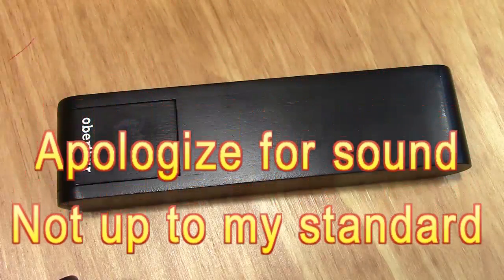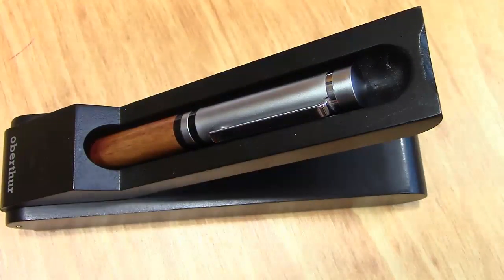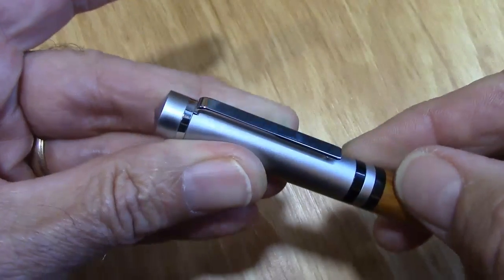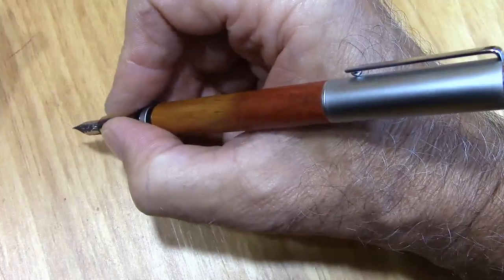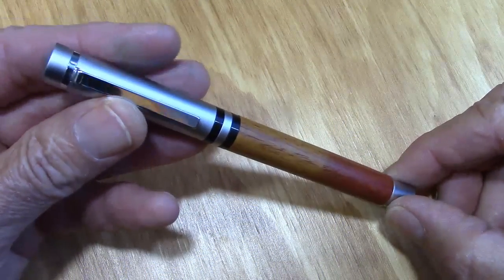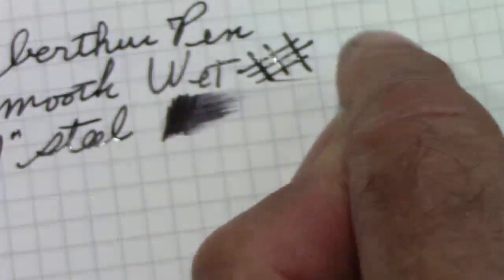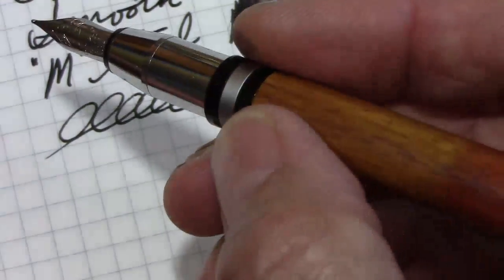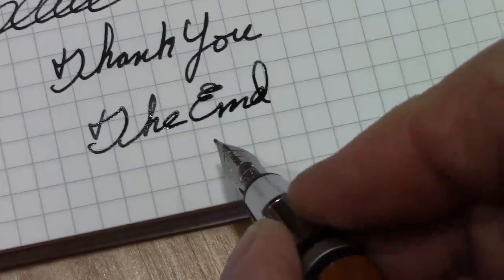Oberthur Fountain Pen Review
A well made French fountain pen.  Not well known.  Nice wood metal combo.  German nib.  Case has dual function.  Worth a look.